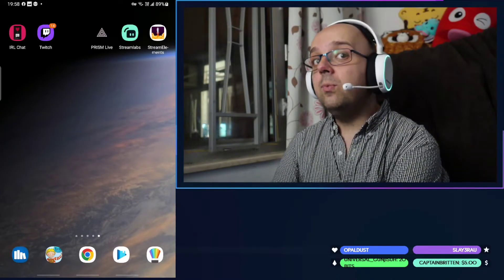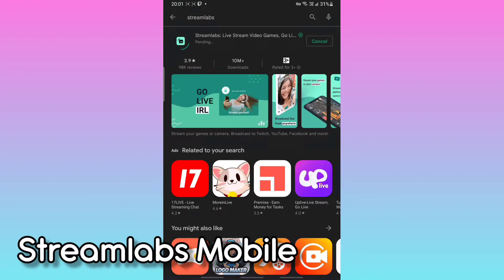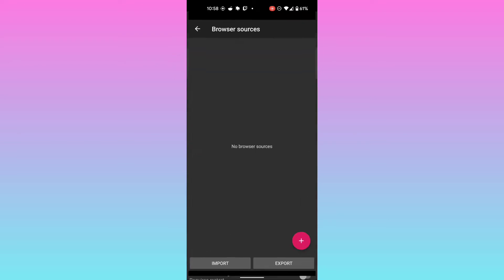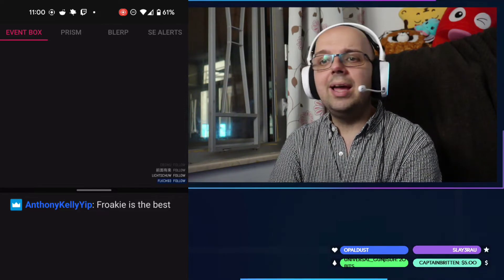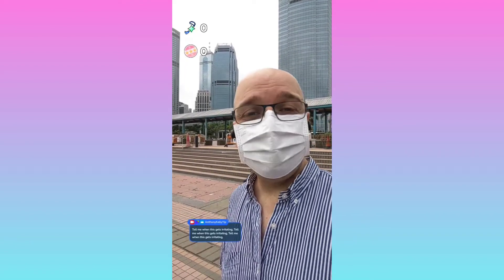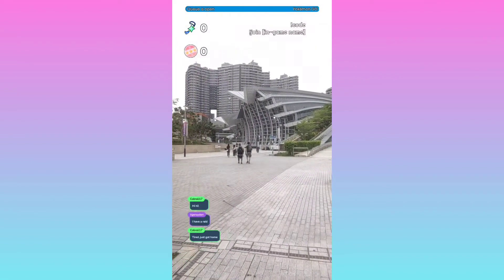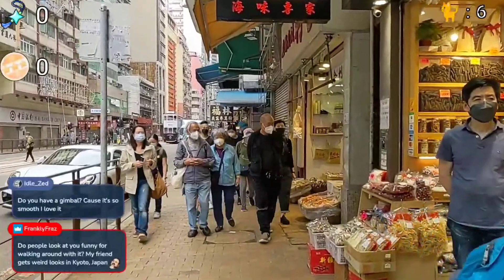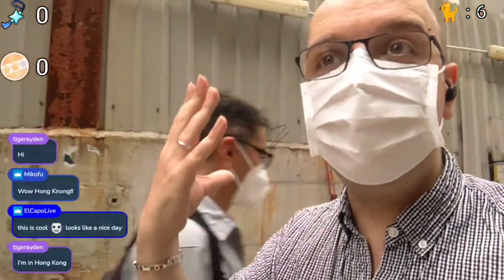How to get Sound Alerts & TTS with IRL Chat for mobile streams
IRL Chat is an Android app that runs in the background when you're doing mobile streaming on Twitch. I show you how to use it to get twitch alerts on mobile even when your streaming app doesn't support it, how to get TTS over your headphones while live vlogging, and how to keep up with text chat in case you need to time out or ban anyone while on mobile.

I made this tutorial video for a couple of friends who do IRL streams in Japan and wanted to know how to get sound alerts and text-to-speech on Twitch. They both know what they're doing on stream so I kind of assumed people watching would know the basics of what browser source URLs are and how to use them.

If you don't know, a browser source is just a link that let's you integrate third party content into your stream, and it's used extensively in desktop streaming on OBS or Streamlabs Desktop, and it allows a ton of customization, including things like alerts and chat boxes.

None of the mobile IRL streaming apps that I've tried offer full support for TTS and the 3rd party browser sources required for sound alerts, so we're going to have to use an app called IRL Chat to play TTS and twitch alerts over the phone speaker as a workaround for mobile streaming apps that don't fully support them.

On mobile, the only app that I know that will let you add a wide range of browser sources is PRISM Live Studio. Before you try anything else, I suggest you play around with PRISM first as you might be able to get sound alerts working in there without any messing around.

For me, I currently don't use PRISM as I'm waiting for an update that fixes some bugs on Android 12.

Streamlabs Mobile is supposed to have 3rd party browser support, but they've blocked/banned all StreamElements overlays from their platform

StreamElements for Android is actually a really light IRL streaming app that runs great and has tight integration with StreamElements overlays, but it doesn't support third party browser sources at all.

This is where IRL Chat comes in. Use IRL Chat to connect to your Twitch chat.

If you go into settings, you can make IRL chat keep running in the background. This is super useful if you miss something in chat and want to scroll back up. It's also great if you need to mod someone by giving them a timeout or banning them.

In IRL Chat settings, you can also add browser sources. while viewers won't be able to see these sources on stream, they can hear them if they play over the phone speaker. This way, even if your twitch streaming app in the foreground can't play your sound alerts, viewers can still hear them. As it's coming over the speaker, the quality might not be as good as if it's playing natively in your streaming app, so if you can add browser sources to your streaming app, do it there.

If the sound on your phone speaker isn't great, you could try pairing your phone to a Bluetooth speaker. You'll be annoyingly noisy if you're playing alerts on the street 🤣 but the results are really good. There's an extra setting in the app if you're having trouble keeping the speaker connected.

In Settings you can also enable Text-To-Speech. TTS will read out every message in chat.

For me, I carry two devices when live streaming, both running irl chat for alerts. On my streaming phone, I have TTS turned off, but on my second device I have TTS turned on and running through my headphones. That way I can hear chat without looking at my screen all the time.

😀 みなさん、こんにちは。 イギリス人です、今香港に住んでいます。 Duolingoで日本語を勉強しています😁。 どうぞよろしくお願いします

😀 Hi, I'm Anthony Kelly, and I stream learning Japanese, catching Pokémon, exploring Hong Kong IRL and playing video games on:

Feel free to drop by and join the live chat

Or you can follow Anthony Kelly Yip on the socials

Most of the background music on my streams is by shimtone（シムトーン）and was kindly provided for free through